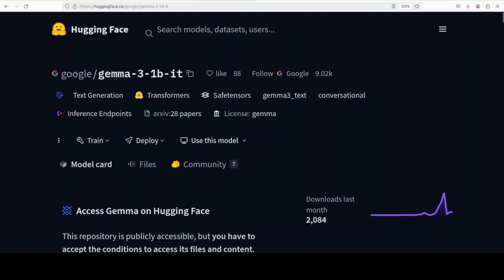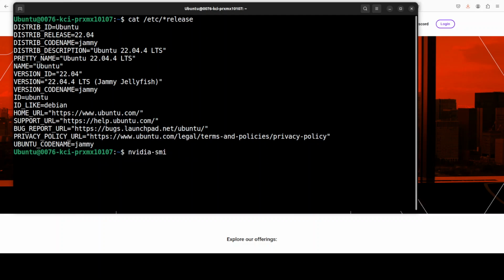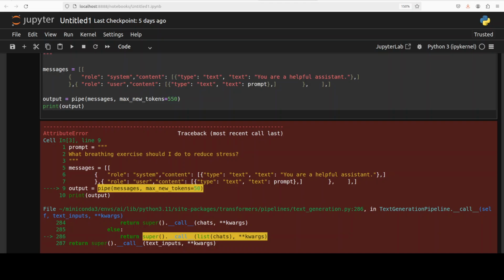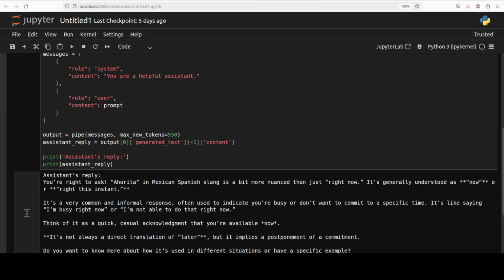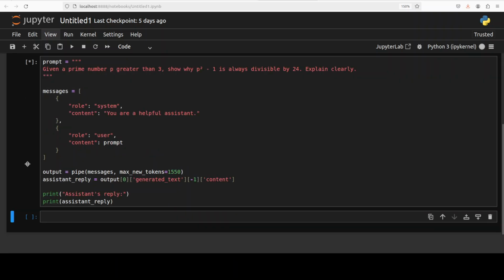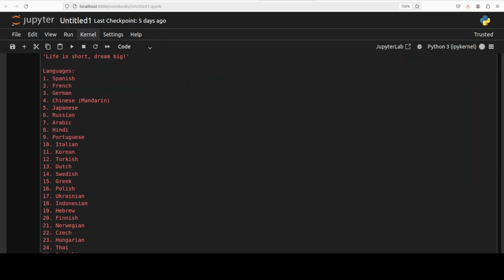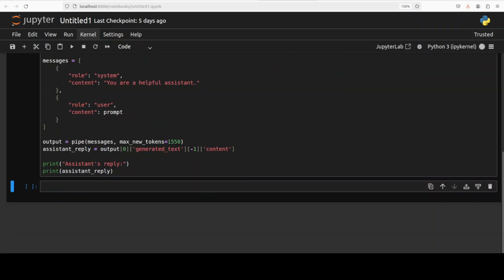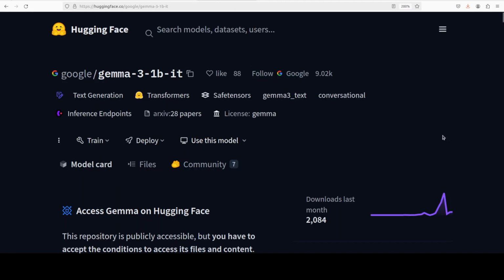Testing Gemma-3 1B Locally for Language, Math, Coding, Multilingualism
This video locally installs Gemma-3 in 1B size and checks for text generation, coding and maths.